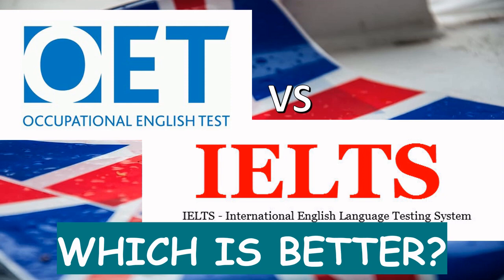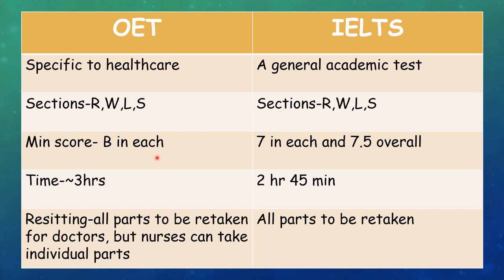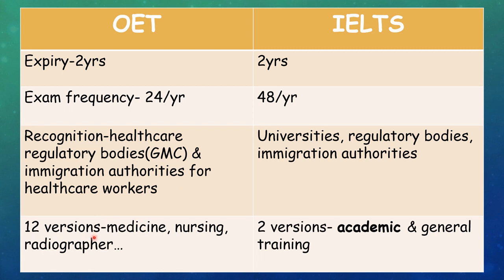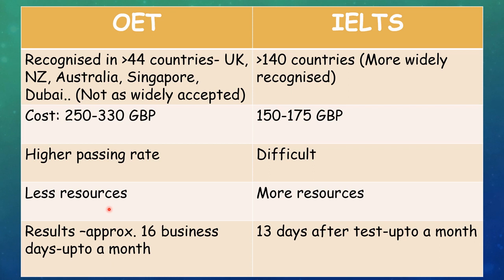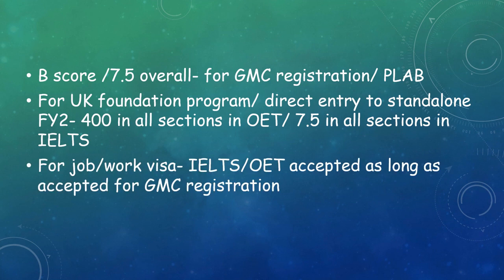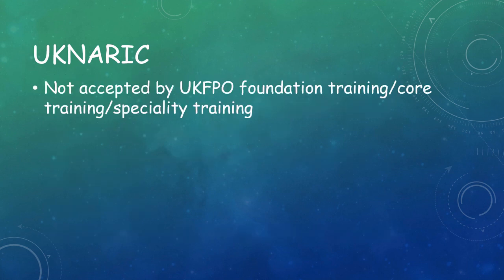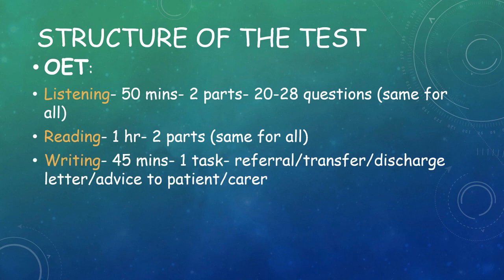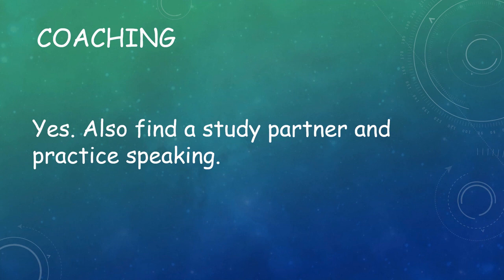OET VS IELTS- WHICH IS BETTER FOR MEDICAL PROFESSIONALS?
I have tried to  compare the OET(Occupational English Test) and IELTS(The International English Language Testing System) to help you in your decision making. Hope it helps :)